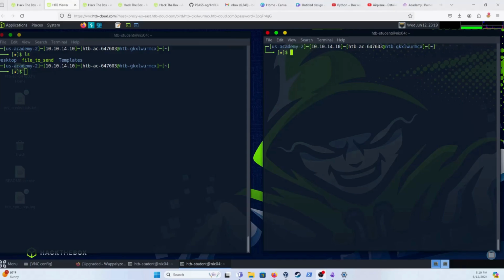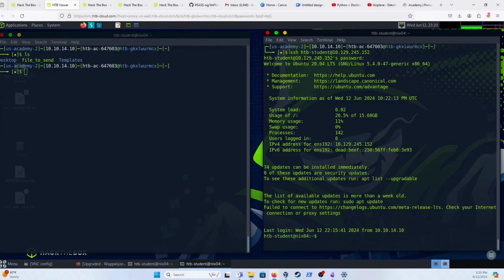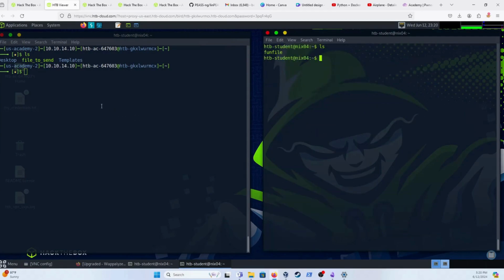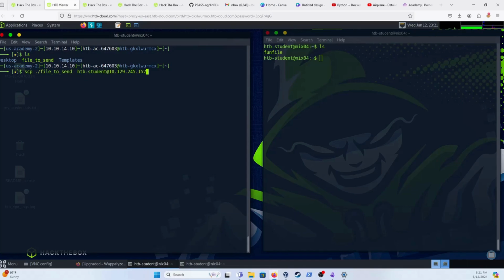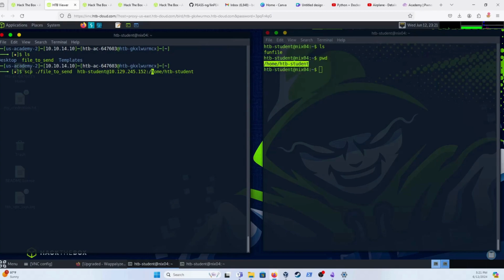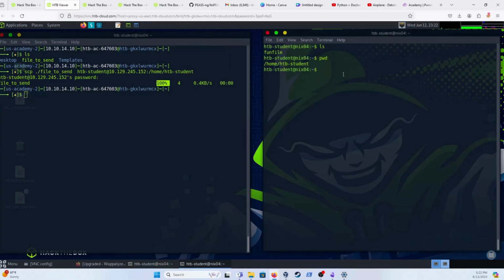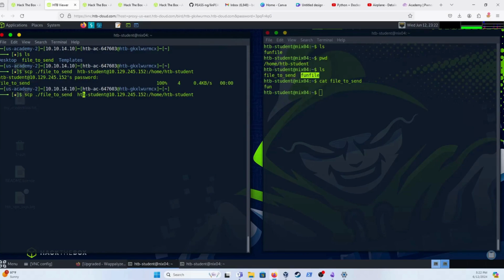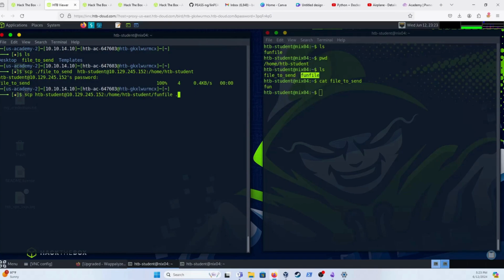Basic SSH and SCP Commands: File Transfers in Linux!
In this video we learn about Basic SSH and SCP Commands: File Transfers in Linux!